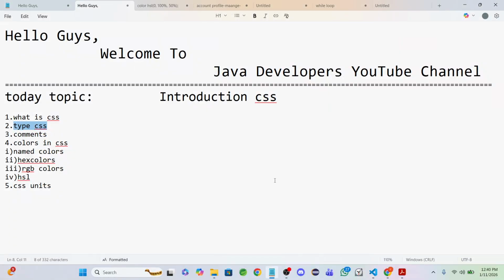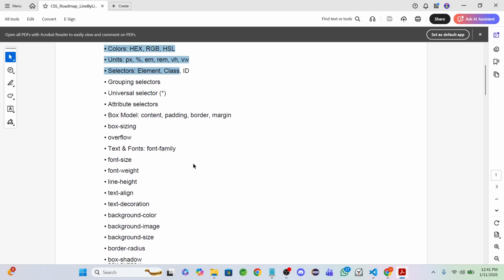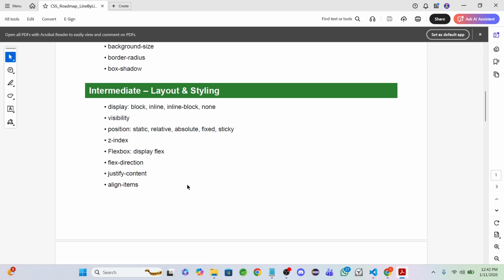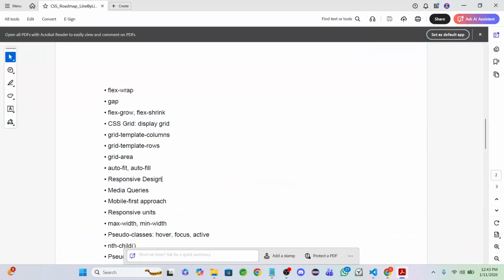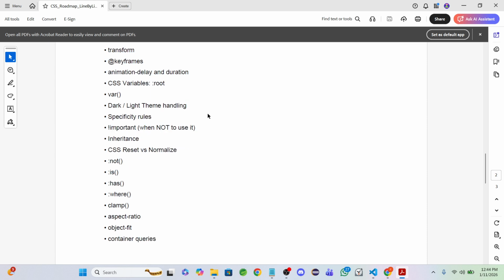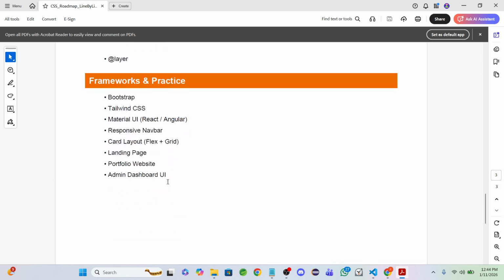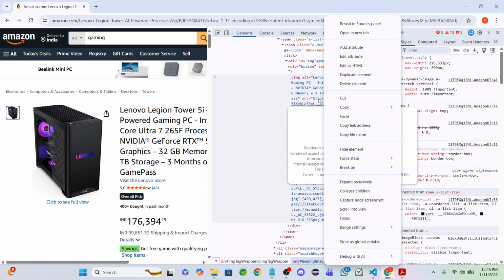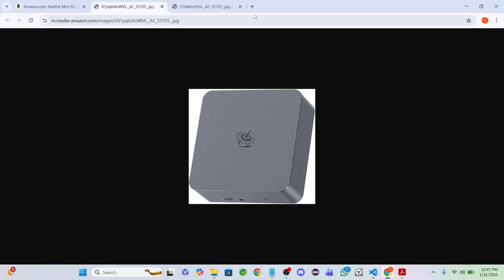Day1-CSS Full Roadmap for Beginners | What is CSS? | Learn CSS Step by Step | Java Developers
Welcome to Java Developers

In this video, you will learn:
✔ Why CSS is important in Web Development
✔ Complete CSS Roadmap for Beginners
✔ How to learn CSS step by step from scratch

CSS (Cascading Style Sheets) is used to design and style websites.
If you want to become a Frontend Developer or Full Stack Developer,
this CSS roadmap will help you a lot.

📌 This video is perfect for:
• Java Developers moving into Frontend
• Anyone preparing for Frontend interviews

🔜 Upcoming Videos:
• CSS Selectors
• CSS Box Model
• Flexbox & Grid
• Responsive Web Design
• Real-time CSS Projects

00:00 Introduction
01:00 What is CSS?
03:00 Why CSS is Important
05:00 CSS Roadmap Overview
08:00 How to Start Learning CSS
10:00 Conclusion